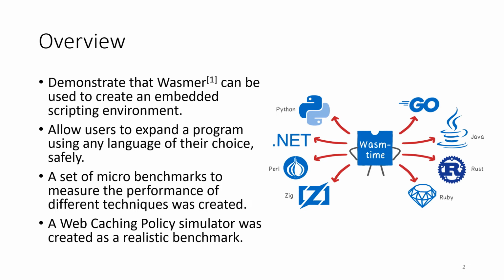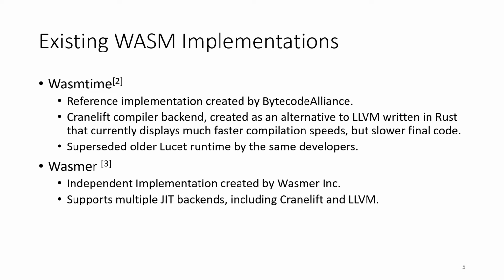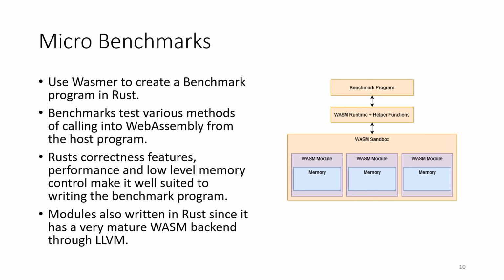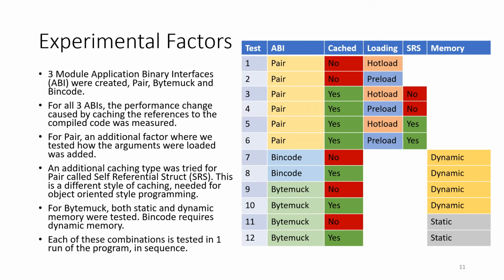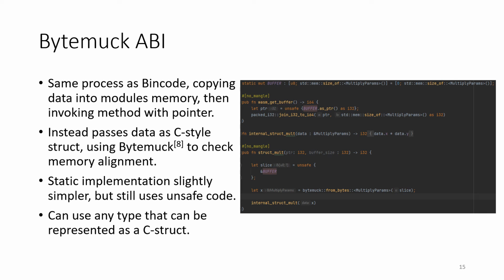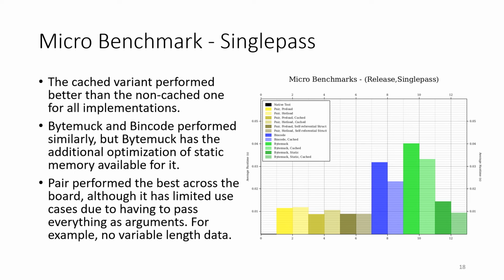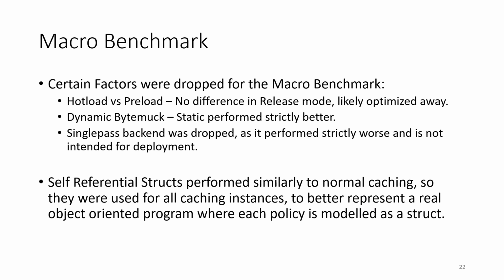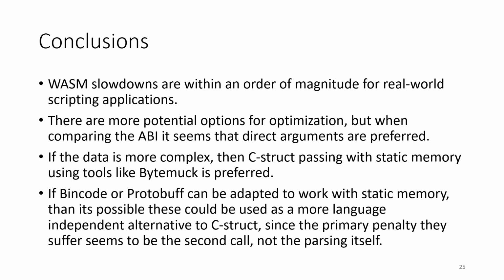LTB Hockley BenchmarkingWasmer Devon Hockley